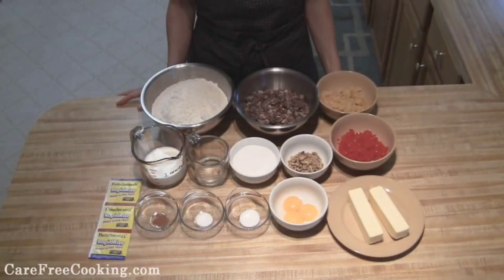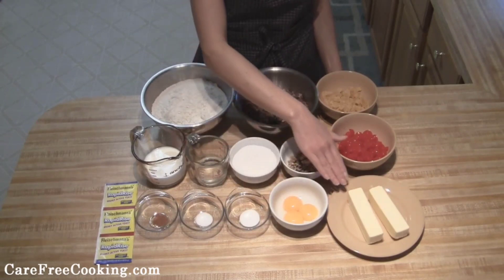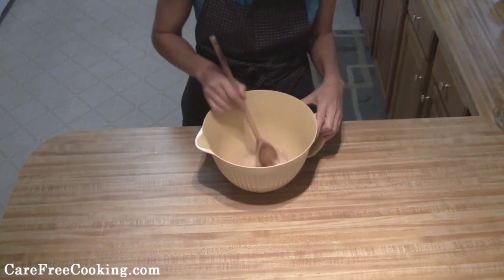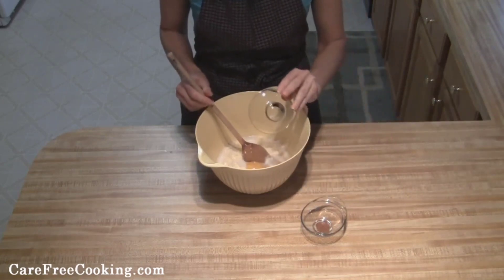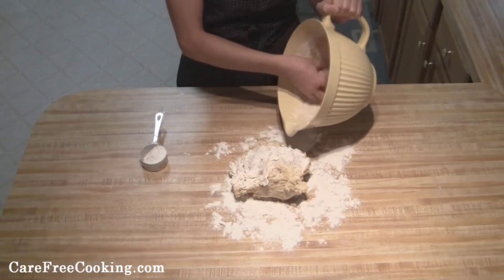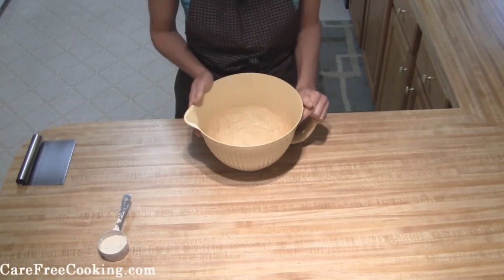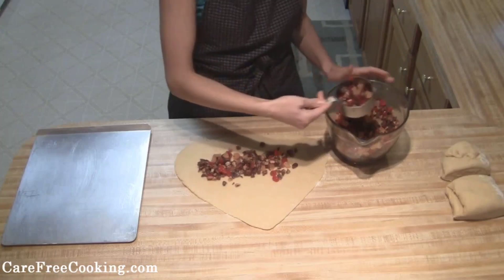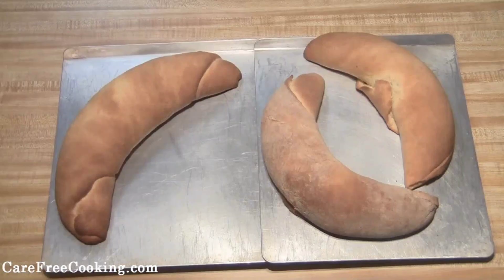Best Christmas Stollen Recipe | Sweat Fruit Bread Cake without Yeast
Here is a recipe for traditional German Christmas stollen:

Ingredients:

1 1/2 cups (375 ml) milk
1/2 cup (120 g) butter
2 1/2 cups (300 g) all-purpose flour
1/2 cup (100 g) sugar
1 packet (7 g) active dry yeast
1/4 cup (30 g) candied lemon peel
1/4 cup (30 g) candied orange peel
1/2 cup (75 g) raisins
1/2 cup (75 g) currants
1/2 cup (50 g) blanched almonds, chopped
1/4 cup (30 g) mixed candied fruit
Grated zest of 1 lemon
Grated zest of 1 orange
1/4 cup (60 ml) brandy or rum (optional)
1 egg, beaten

Instructions:

Heat the milk and butter in a saucepan until the butter is melted. Set aside to cool.

In a large bowl, combine the flour, sugar, and yeast. Add the cooled milk mixture and mix until a soft dough forms. Knead the dough on a lightly floured surface for about 10 minutes, or until it is smooth and elastic.

Place the dough in a greased bowl, cover with a towel, and set aside in a warm place to rise until doubled in size, about 1 hour.

Punch down the dough and knead in the candied lemon and orange peels, raisins, currants, almonds, mixed candied fruit, and grated lemon and orange zest. If using, add the brandy or rum and mix well.

Shape the dough into an oval and place it on a baking sheet lined with parchment paper. Brush the top of the stollen with the beaten egg and bake for 45-50 minutes, or until golden brown.

Remove the stollen from the oven and allow it to cool on the baking sheet for a few minutes before transferring it to a wire rack to cool completely. Dust the top of the stollen with powdered sugar before serving.

I hope you enjoy this recipe! Let me know if you have any questions.